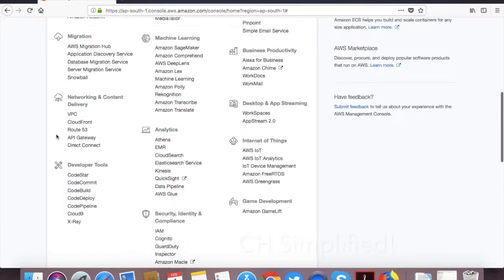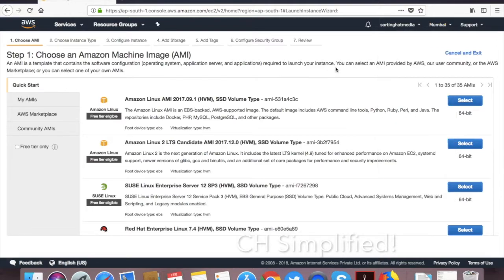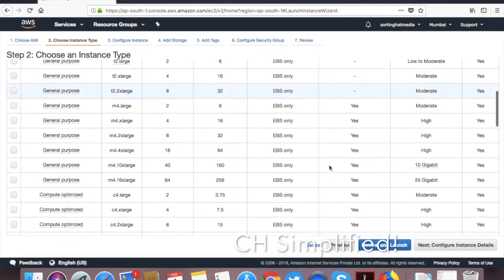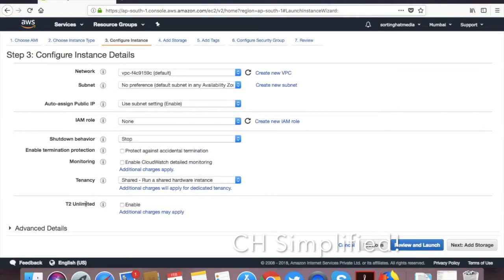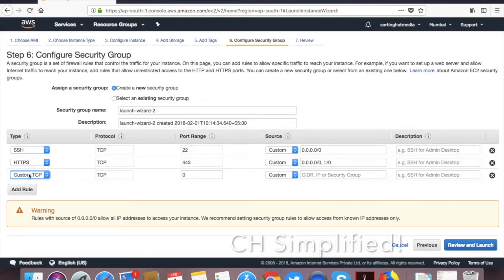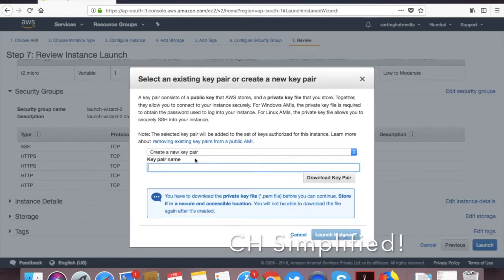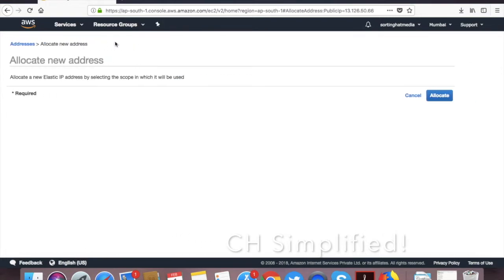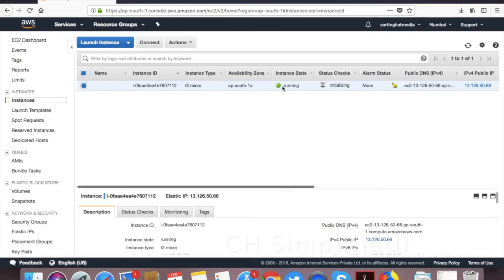How to set up Amazon EC2 instance in 5 mins (Step-by-step guide)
This video provides step-to-step guide on setting up an Amazon EC2 instance in under 5 minutes. You can configure the free tier t2 micro ec2 instance using this option and enjoy the fastest available server for free for one year.